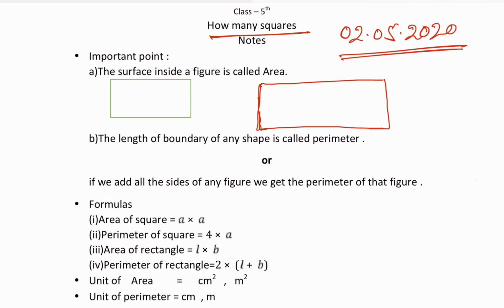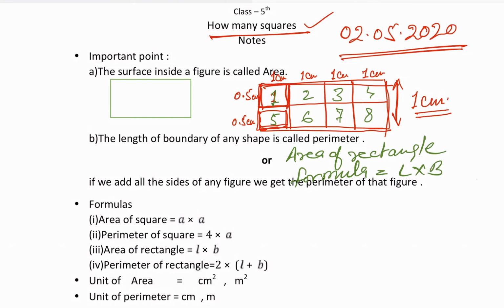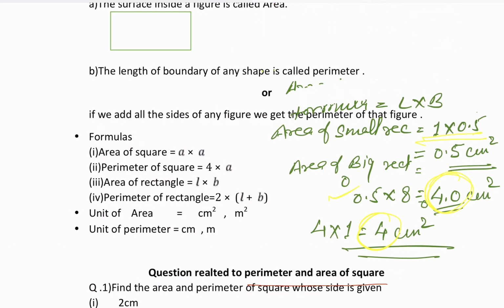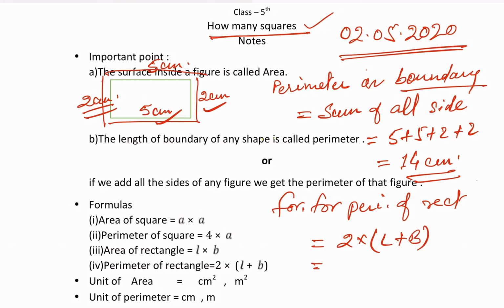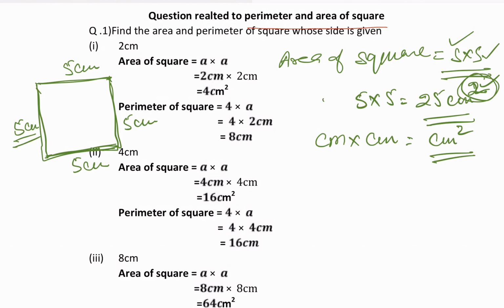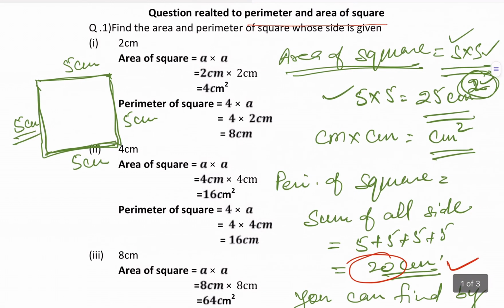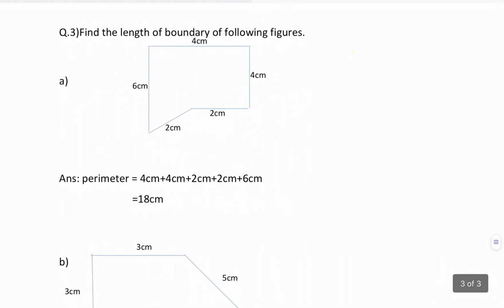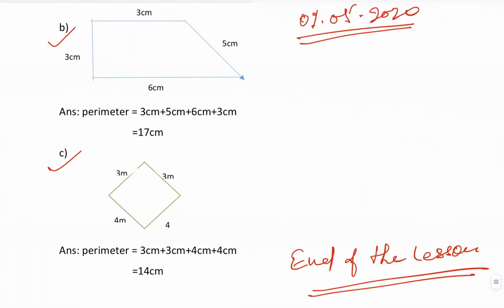How many squares? Class 5 (Revised)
Chapter-3 Math, Class - 5
For the students of Kendriya Vidyalaya Sangathan